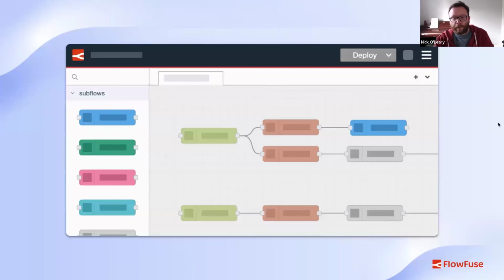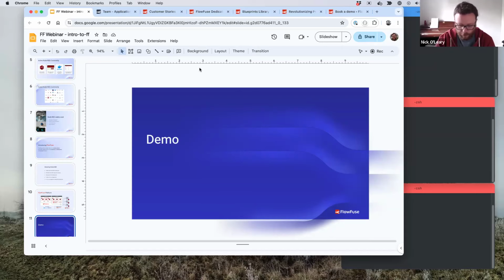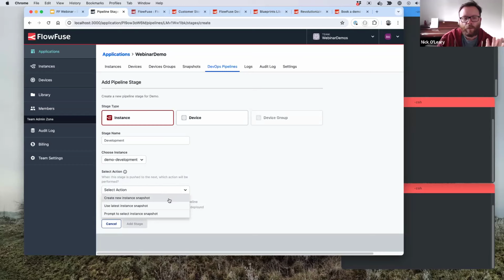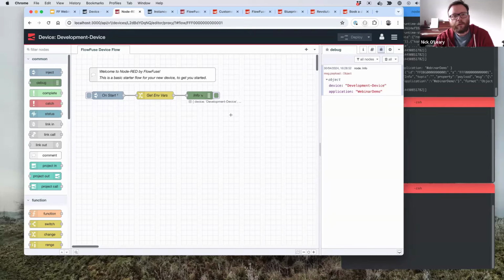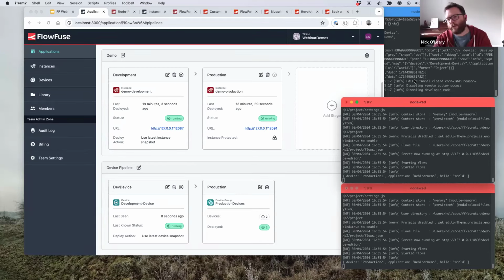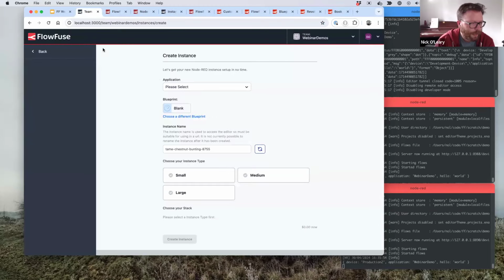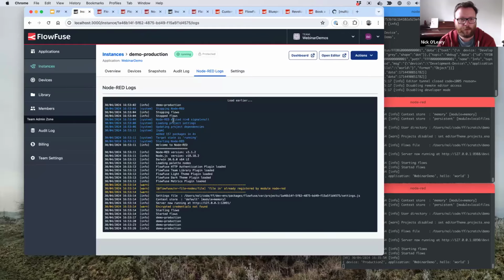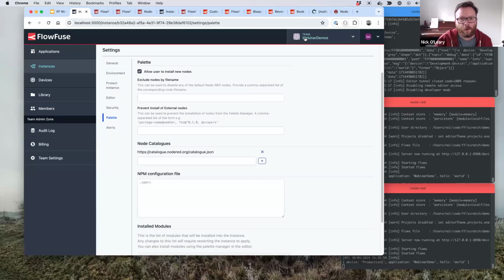Elevating Node-RED: A FlowFuse Platform Update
In this platform update webinar Nick O’Leary, co-founder and CTO of FlowFuse will reveal the latest features and what's coming up next in the FlowFuse platform.

FlowFuse fundamentally transforms the experience of Node-RED to meet enterprise needs by offering an adaptable foundation for complex application development.

With new features regularly being added to the platform, there’s lots to discover in FlowFuse. In this webinar, Nick O’Leary, co-founder and CTO, will look back at how the FlowFuse platform has grown since the company started 3 years ago and highlight some of the recent additions that can help elevate your Node-RED experience.

Some of the recent highlights include:

Flow Blueprints to get you started with solutions
Improved HTTP security for your Node-RED applications
Instance protection mode to help manage deployments
Additional cloud capabilities
With more arriving each week, there’s plenty to get excited about. Join us live and get all your questions answered.